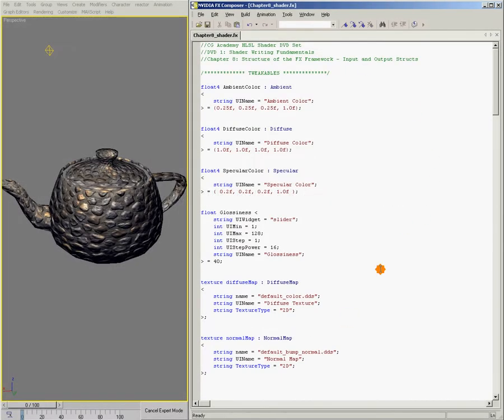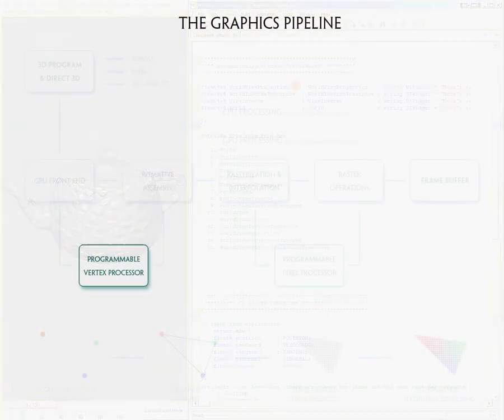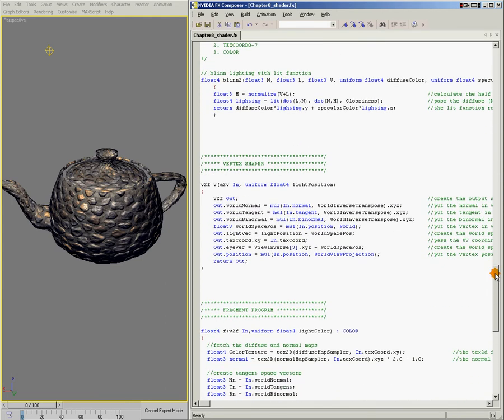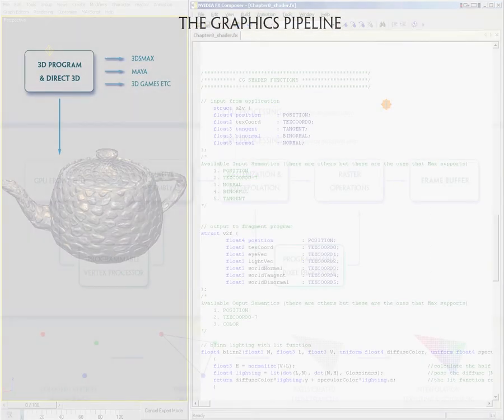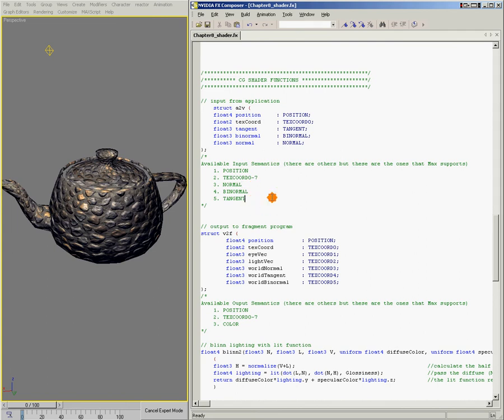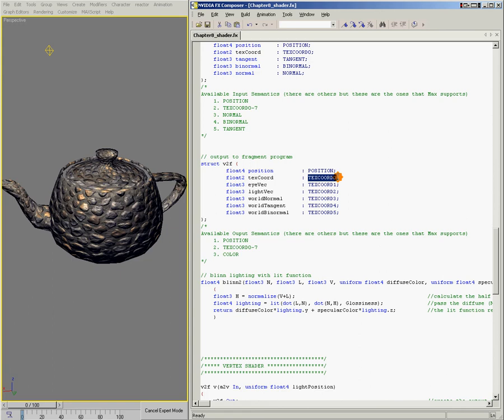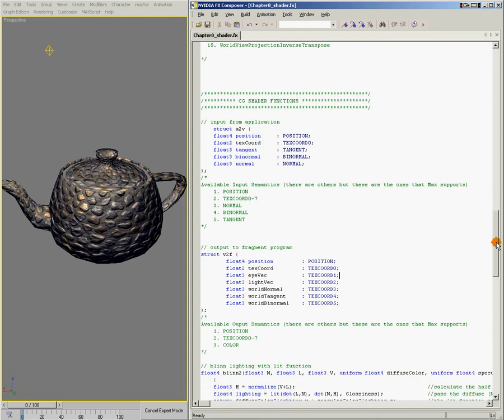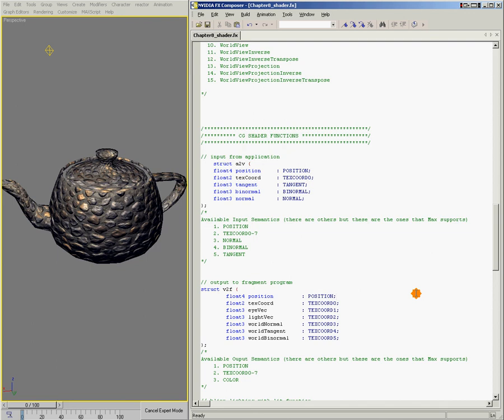08 FX Framework: Input & Output Structs - HLSL Shader Creation 1 - HLSL Shader Fundamentals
CH 08: FX Framework: Input & Output Structs - We then look at the Input and Output Structs of the FX Framework.

In the first of our Advanced series on HLSL Shader writing within 3dsmax, Ben Cloward will give you an understanding of what an HLSL shader is, how a shader can be created with free software, edited, and then displayed within 3dsmax. Fundamental programming concepts such as Data Types, Structs and Functions will be covered. How to create a shader GUI, the basic framework of an HLSL  FX shader and much much more. By the close of the series, Ben will have you writing your own basic HLSL shaders.

This series is an ideal introduction to the world of HLSL shader writing for real-time GPU based shaders. An understanding of basic programming concepts and 3D math is useful.